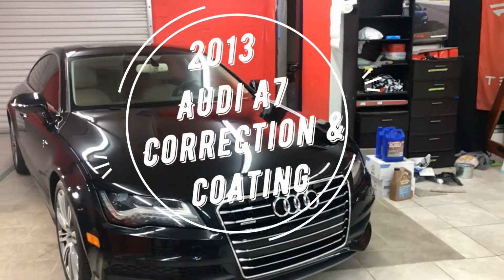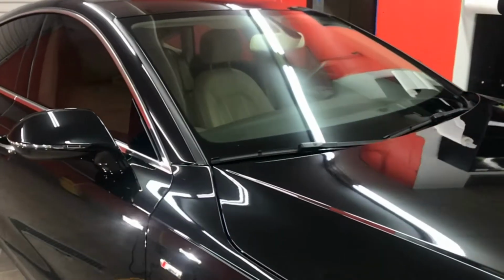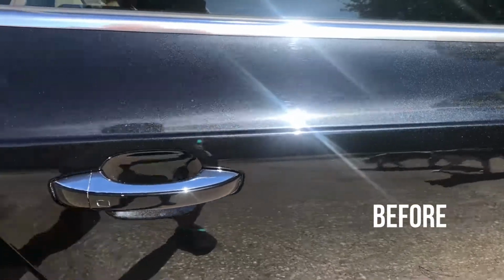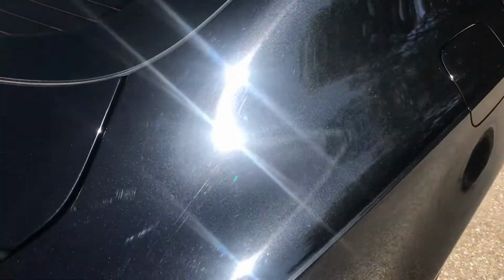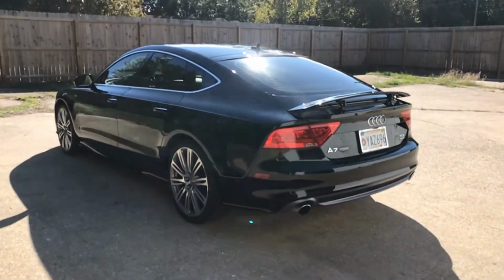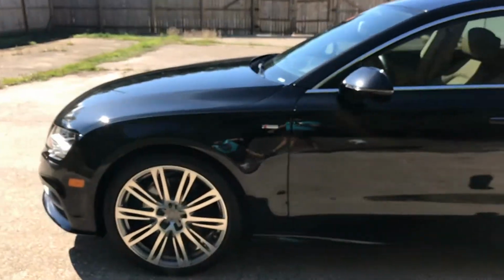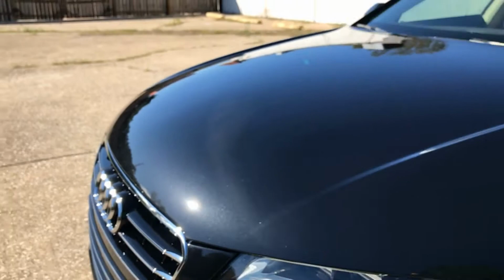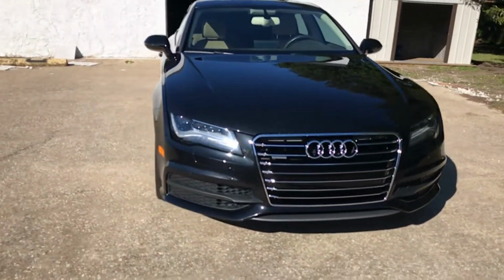Audi A7 Ceramic Coating and Single Stage Correction!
This 2013 Audi A7 for our one year ceramic coating package. Although it is one of our entry level packages, we still performed a major defect removal on this vehicle to remove a majority of the scratches and swirls. The interior also received a thorough detail removing stains, dirt, and bacteria. The front end was also touched up from all of the rock chips the vehicle had. Ready to protect your investment next?